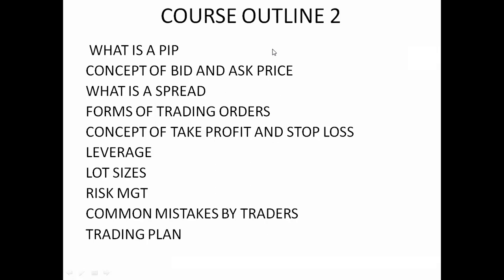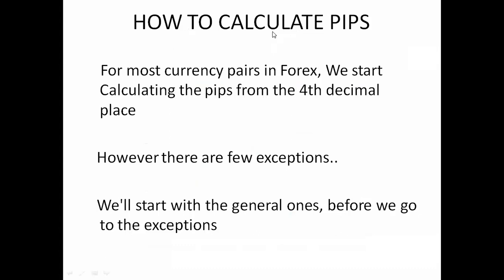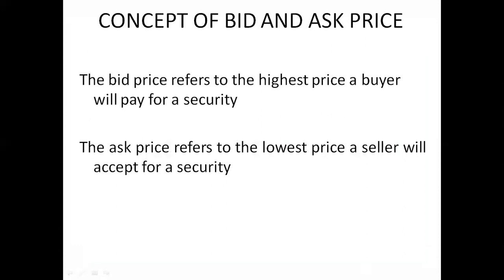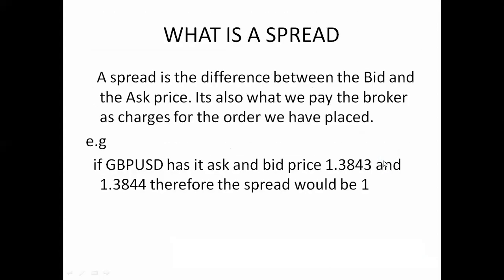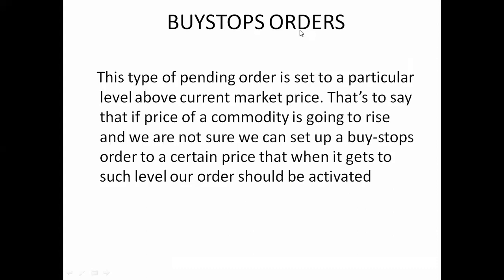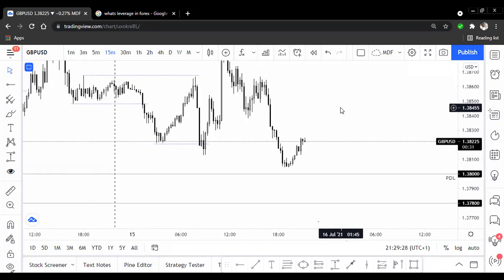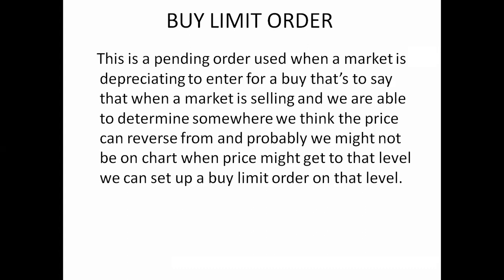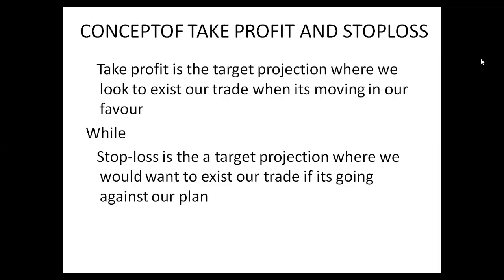intro to forex 2